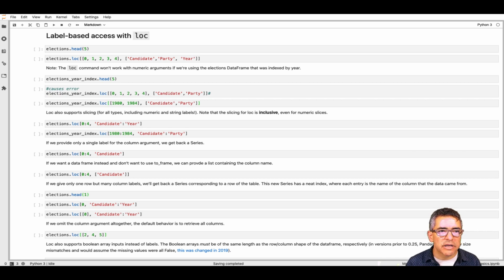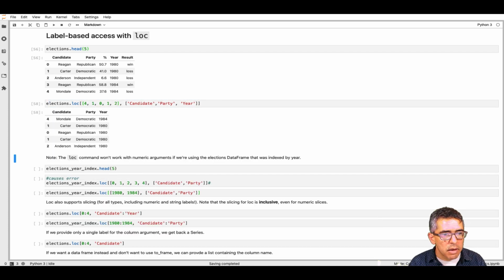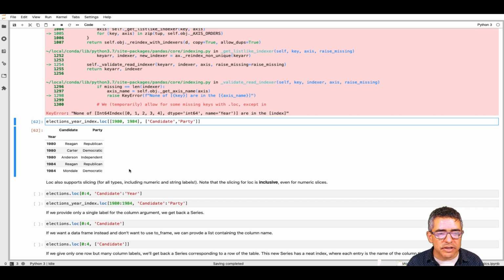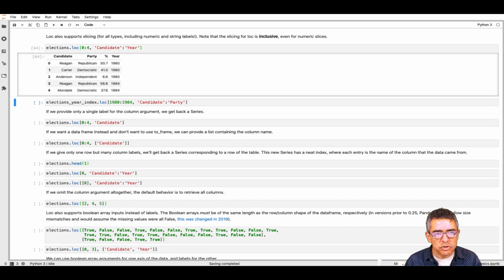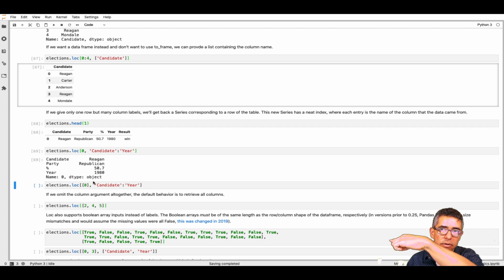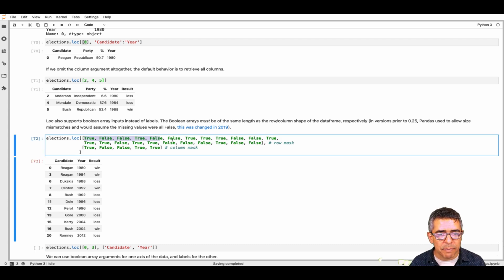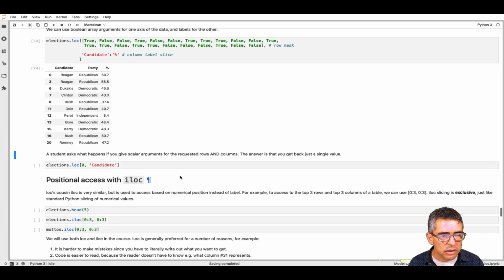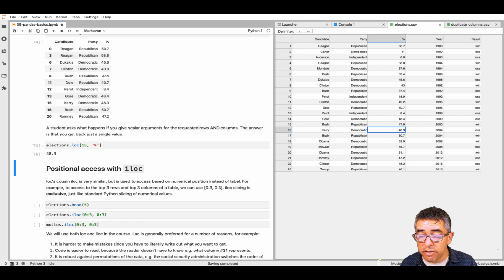5.4.1 Pandas Indexing with .loc – Data 100, Fall 2020